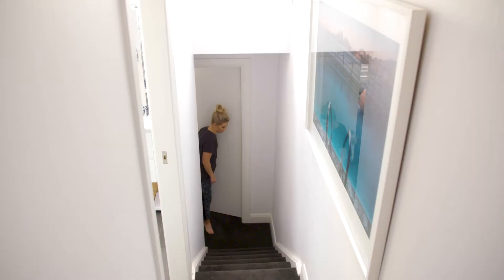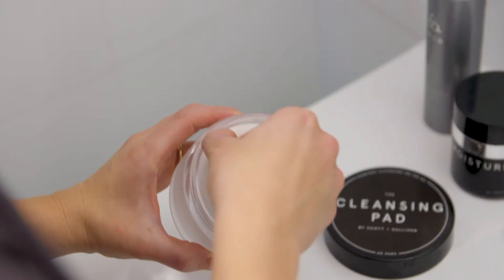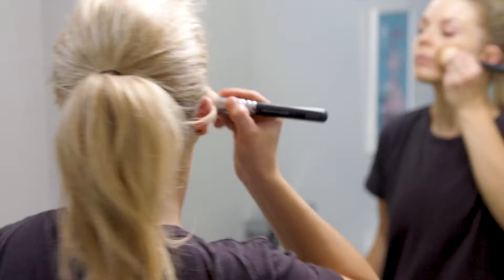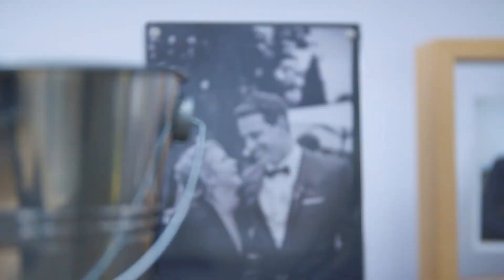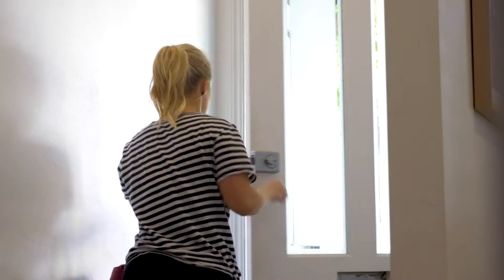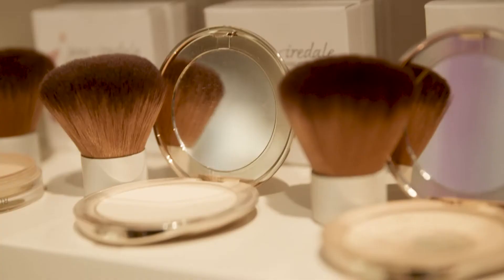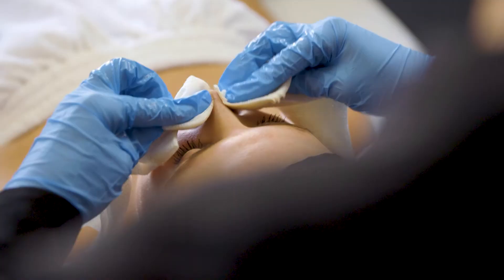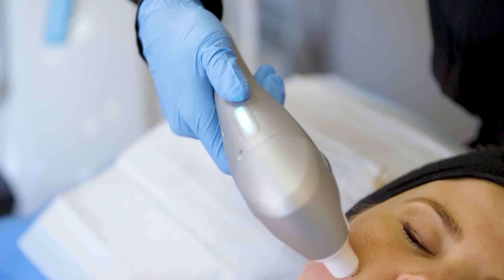The Clinic Skin Diaries with Emma Freedman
Radio and TV personality Emma Freedman on her morning routine and how she is prepping her skin for her upcoming wedding with the new Ultraformer Skin Tightening treatment.

The Ultraformer is a revolutionary face-lifting technology with no patient downtime, using the power of gentle yet powerful micro-focused ultrasound to lift not just the skin but also the deep muscle layer underneath. It promotes maximum collagen rejuvenation meaning plumper, smoother more youthful skin.